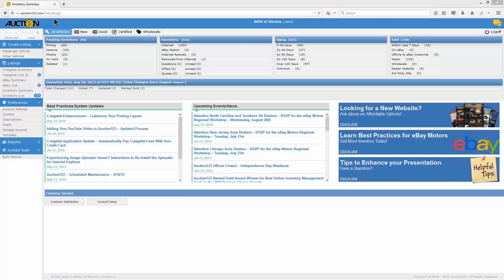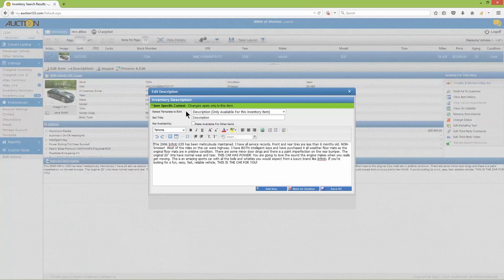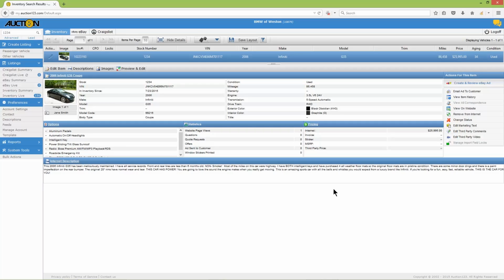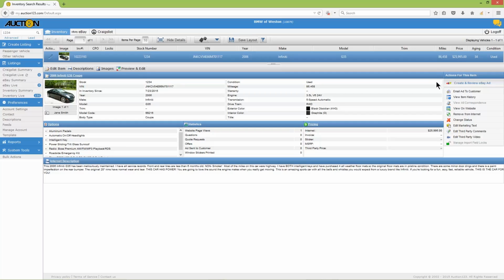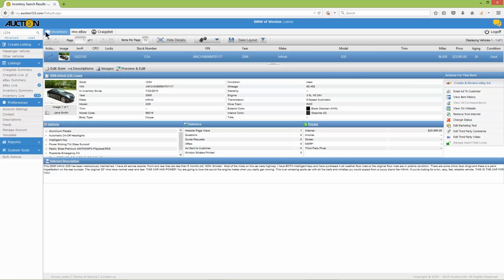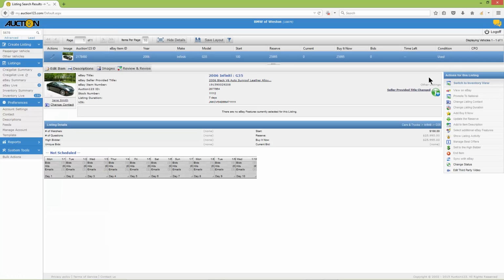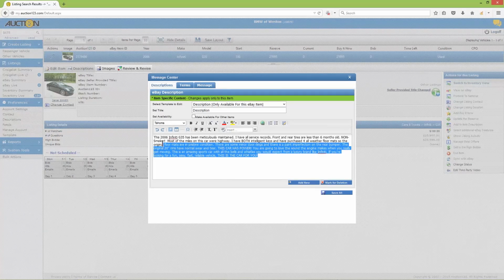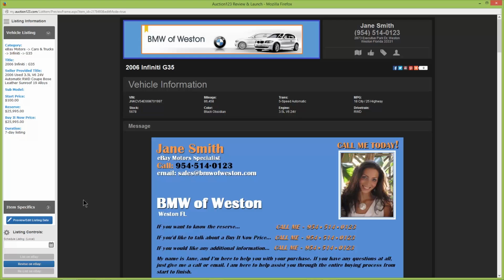How to Add or Modify a Vehicle Description (and Revise an eBay Listing)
Synopsis :

1.  How to Add or Modify a Vehicle Description (inventory and eBay)
2.  How to Revise an eBay Listing
To learn more about Auction123's inventory management and online marketing solutions, visit our